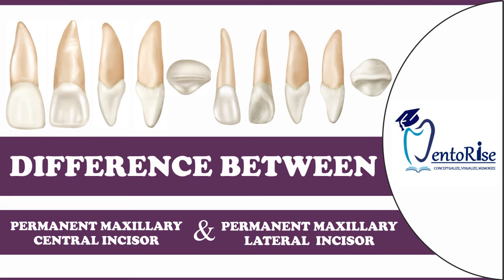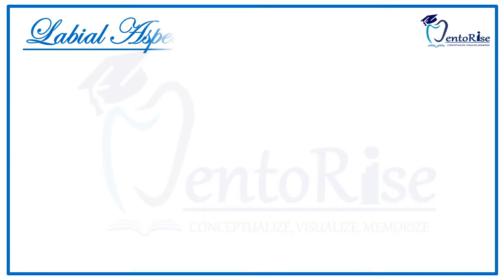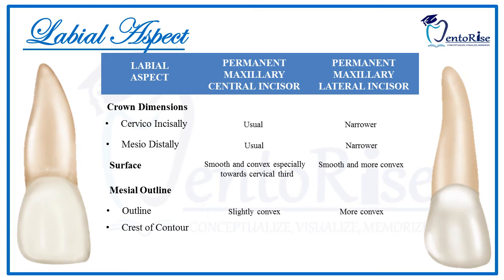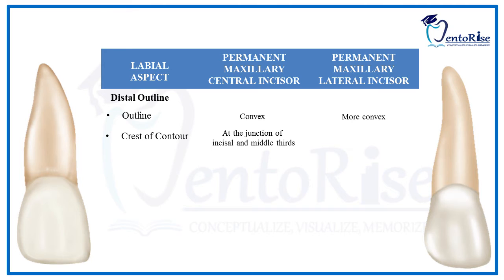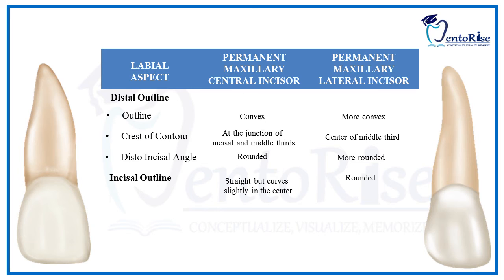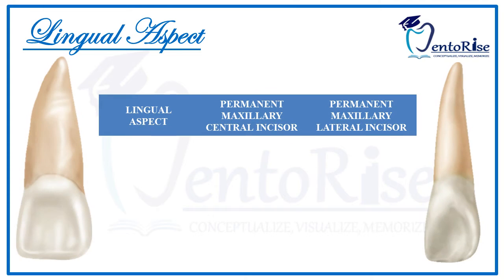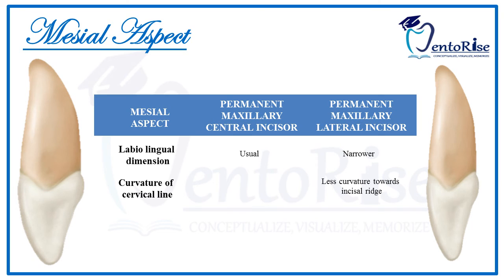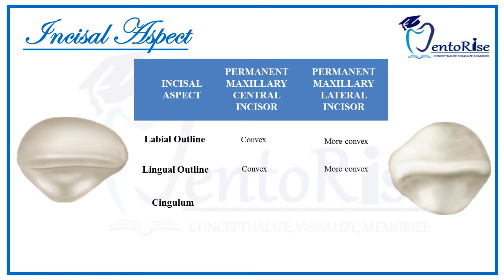Difference between Permanent Maxillary Central & Lateral Incisor | Tooth Morphology | Dental Anatomy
Since the maxillary lateral incisor supplements the central incisor in function, the crowns bear a close resemblance with central incisor and thus direct comparison can be made between these two teeth. In this video, we have dealt with the DIFFERENCE IN THE ANATOMY OF PERMANENT MAXILLARY CENTRAL AND LATERAL INCISOR in tabular form.

Also for your reference, check out the following videos for better understanding